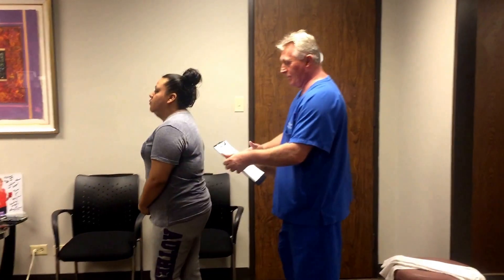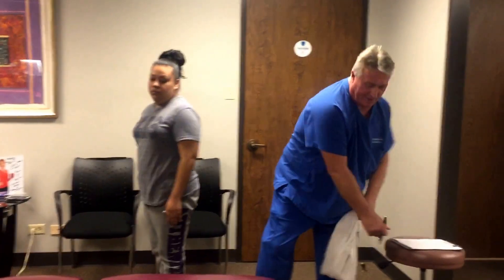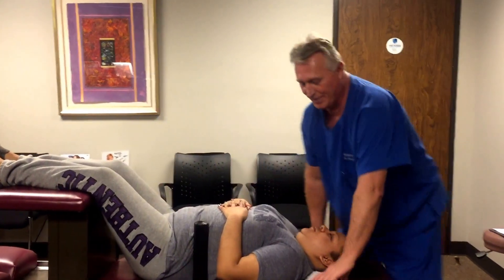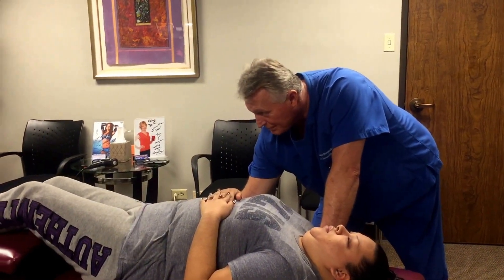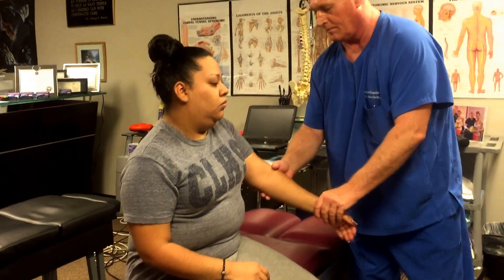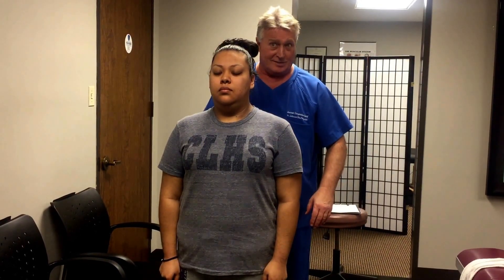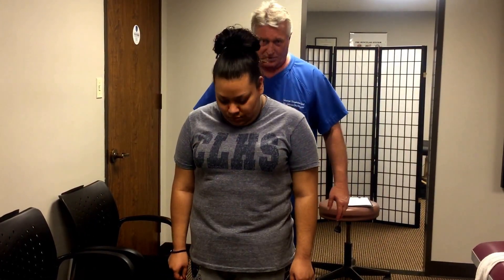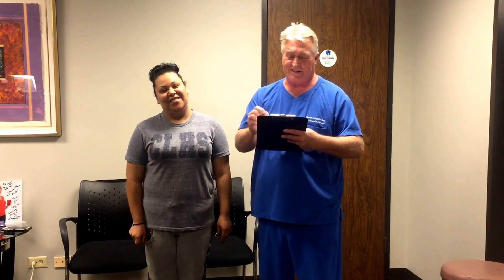Severe Low Back Pain Treatment 1st Time Manual Spinal Decompression @ Advanced Chiropractic Relief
Located at:
363 N Sam Houston Pkwy E Suite 1060 Houston Texas 77060 Severe Low Back Pain Treatment 1st Time Manual Spinal Decompression @ Advanced Chiropractic Relief by Your Houston Chiropractor Dr. Gregory Johnson. Your Houston Chiropractor Dr. Gregory Johnson adjust patients who come to Advanced Chiropractic Relief on the first visit after the examination and does not waist your time or money with useless therapy and modalities. If you are looking for a Pure Palmer Chiropractor who knows how to adjust and does not waist your time or money with useless modalities please call or visit us for an appointment. Find out for yourself why so many people trust and use Your Houston Chiropractor Dr. Gregory Johnson at Advanced Chiropractic Relief.